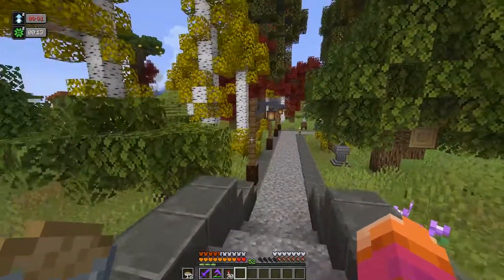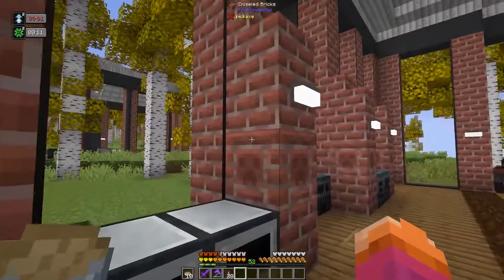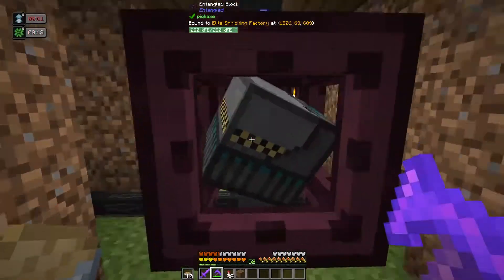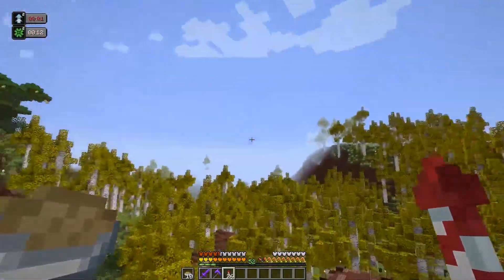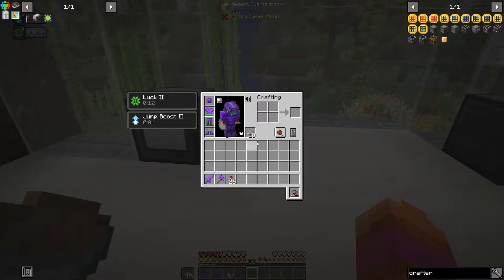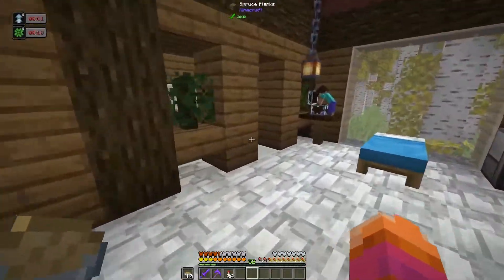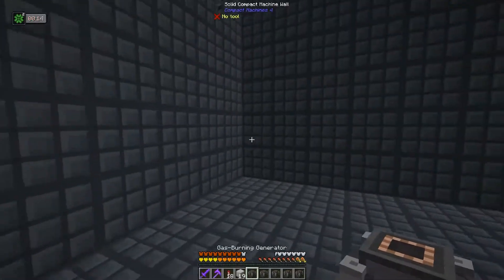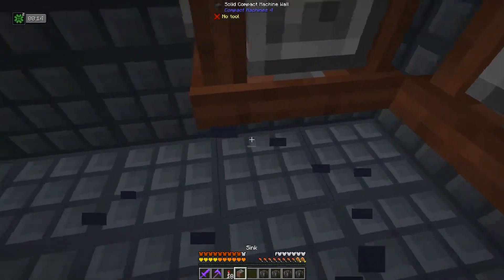[Enigmatica 6] Episode 12 - Gas-Based Power Gen